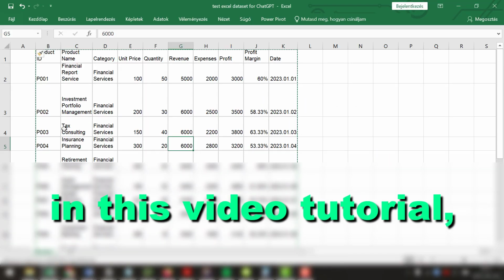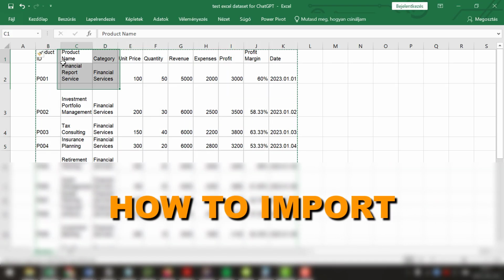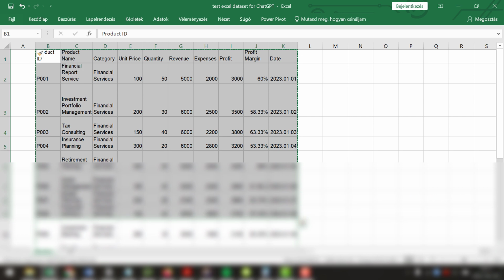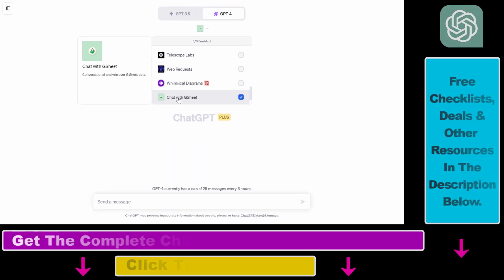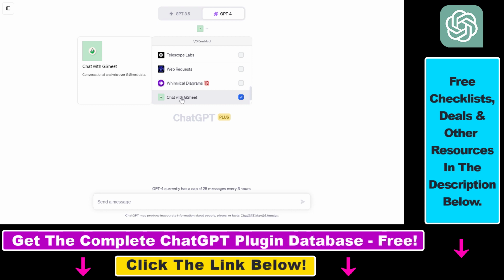How To Upload An Excel File To ChatGPT? (Using Chat With GSheet Plugin)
. - Learn how to upload an excel file to ChatGPT using the Chat With Gsheet ChatGPT plugin.